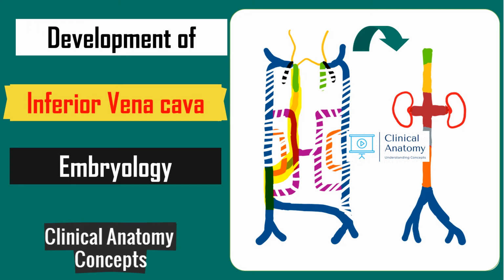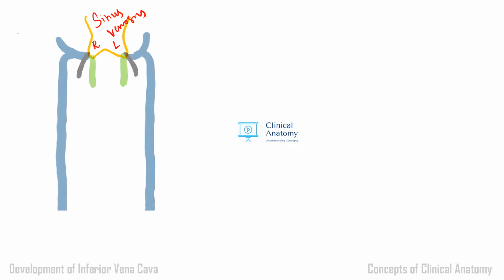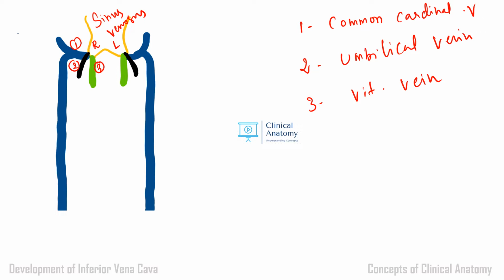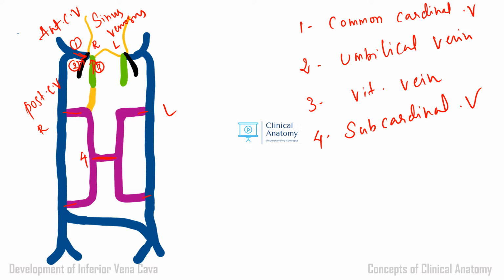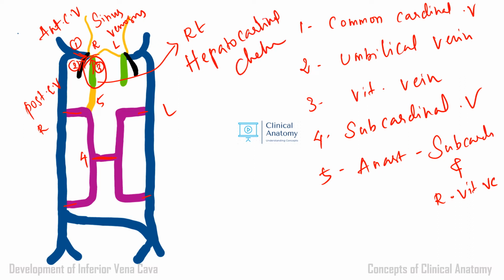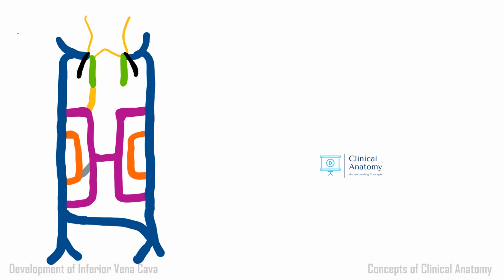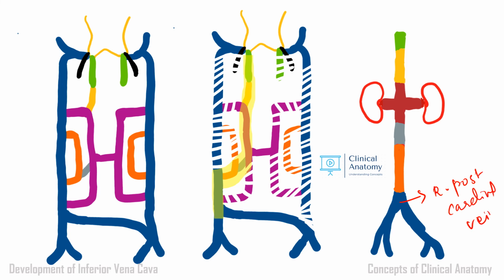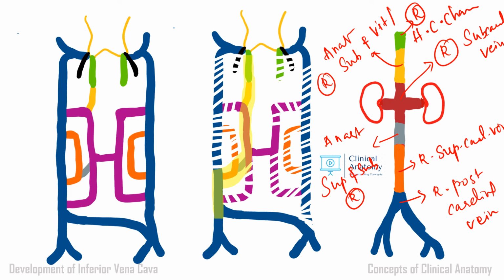Development of Inferior Vena Cava I IVC Embryology I Anatomy I CCA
The concept of the development of the Inferior Vena Cava was explained in an easy manner. This helps you to correlate with the gross anatomy and congenital anomalies. Thus, inturns useful in solving concept-based MCQs.